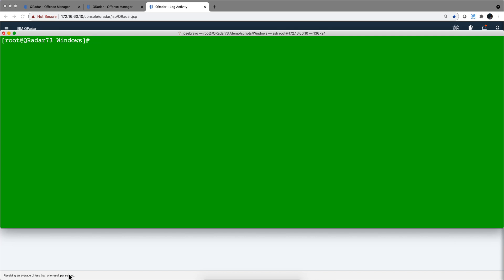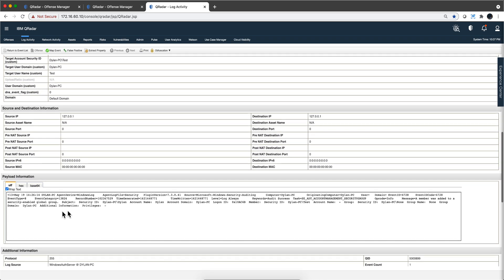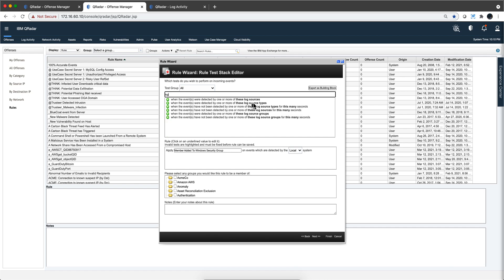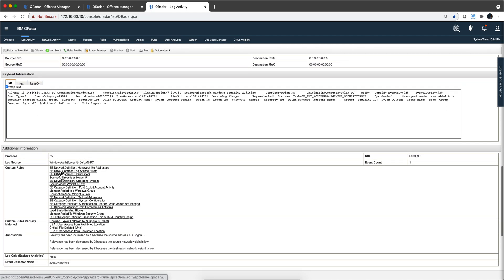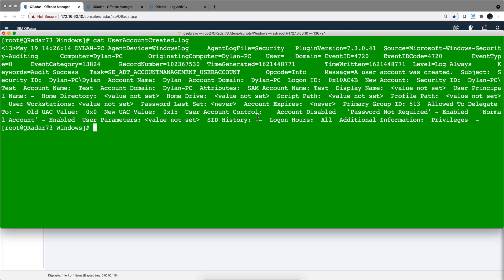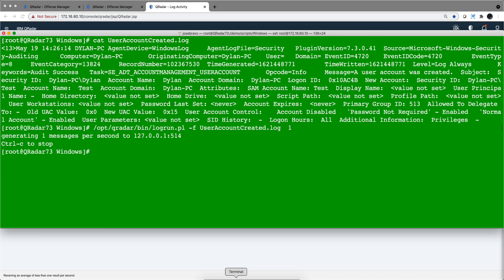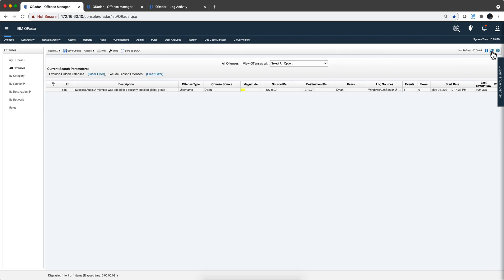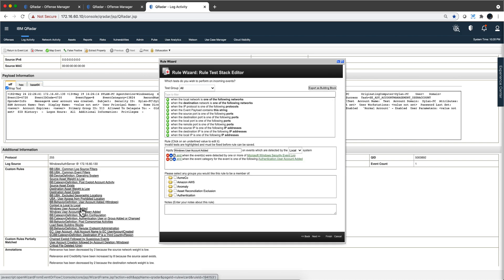Creating and Debugging Custom Rules Part 1 An Interesting Windows Example